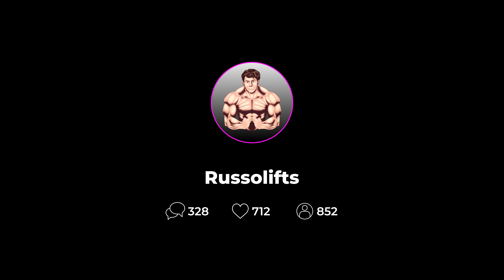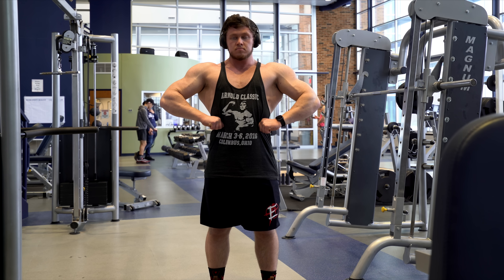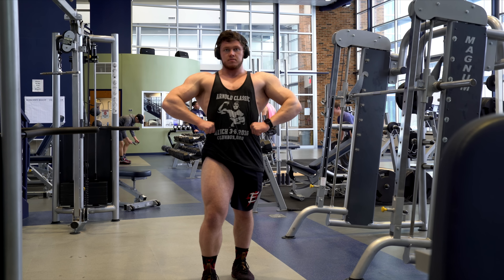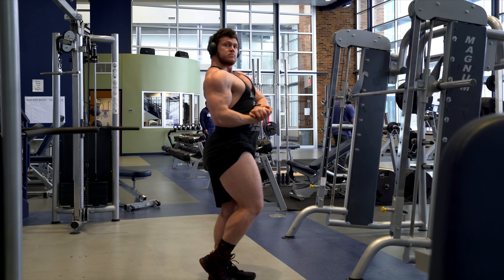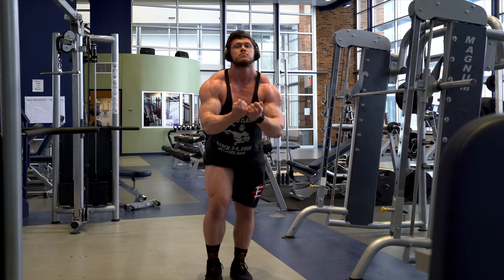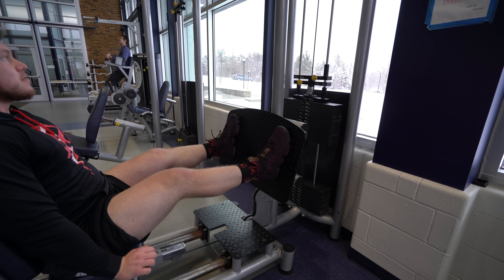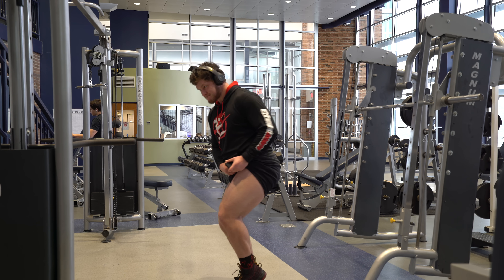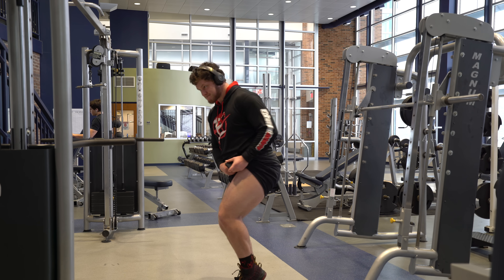NANO XR Inject Lgd 4033 vs Regular inject Sarms Side Effects/Review | INJURED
I am not a doctor or nutrition professional, and do not provide medical advice. viewers are advised to do their own research and make decisions in guidance with their health care provider. If you are pregnant, nursing, have a medical condition or are taking any medication, please talk to your physician/doctor. Nothing you read here should be relied upon to determine dietary changes, a medical diagnosis or courses of treatment.  Any information on this blog is not intended to diagnose, treat, cure, or prevent any disease ✪PLEASE FOLLOW ME ON ▨✷INSTAGRAM✷▧: ⇝➤ @russolifts